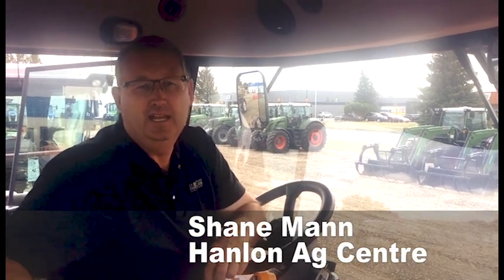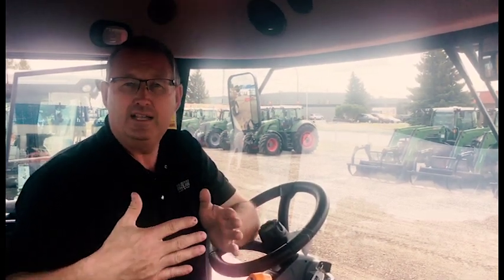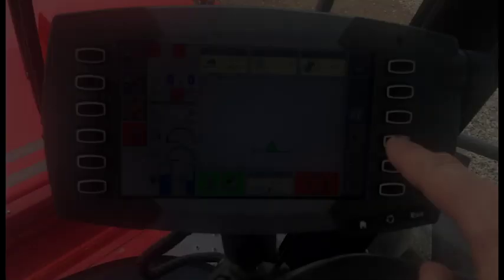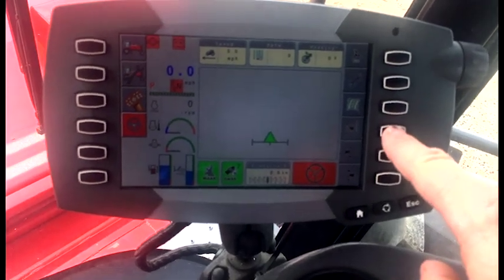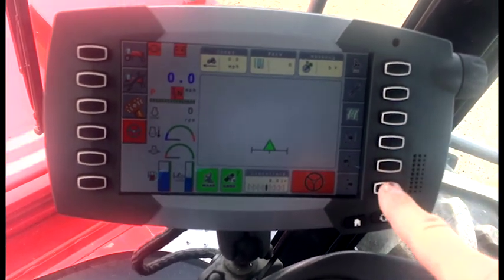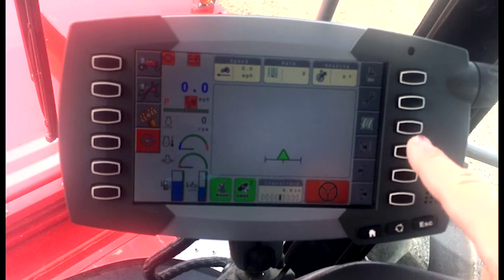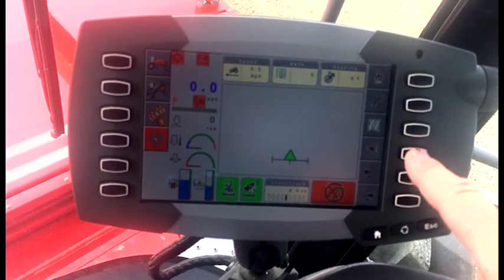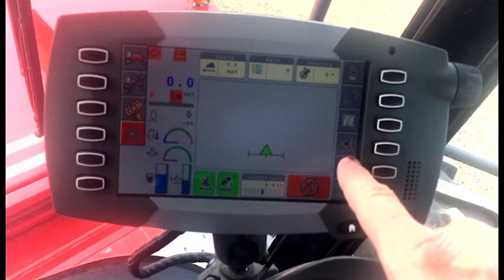Pivots on Auto Steer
This week Shane has some quick tips to set-up auto steer on your windrower to function better on pivots.